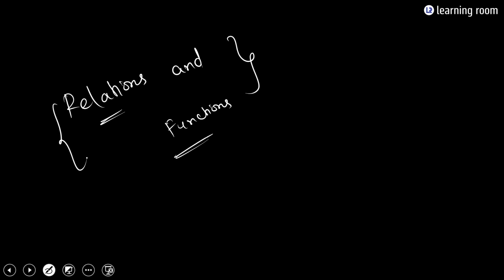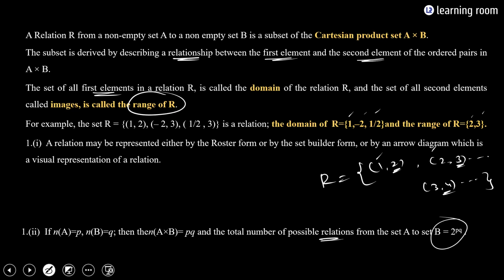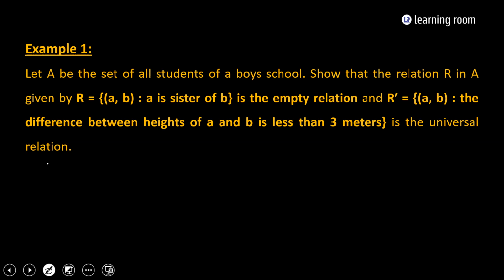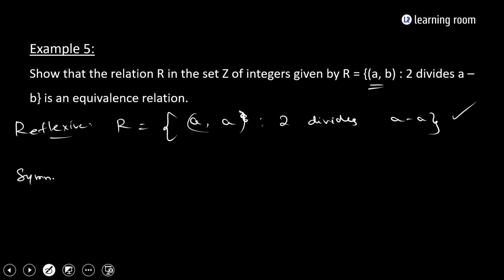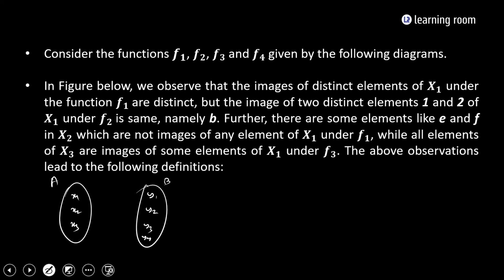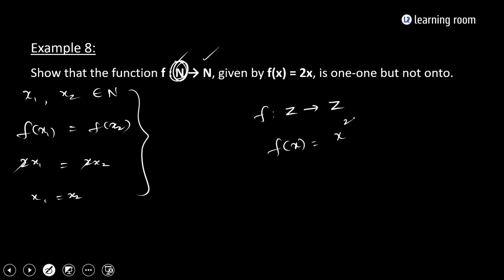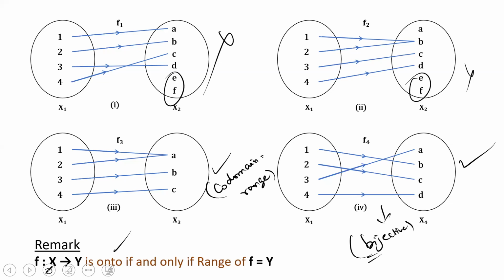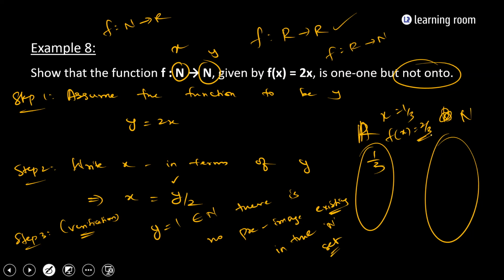XII Math Relations & Function01